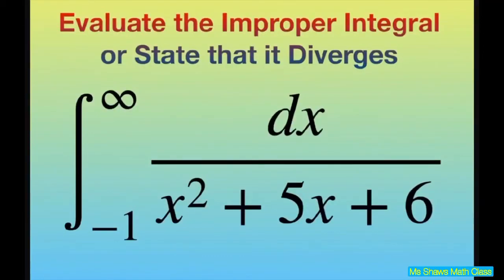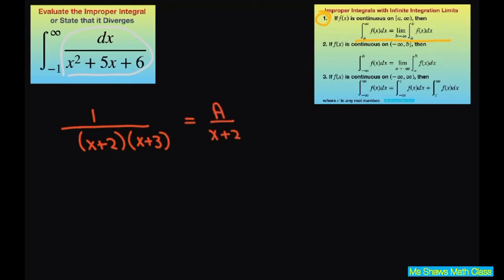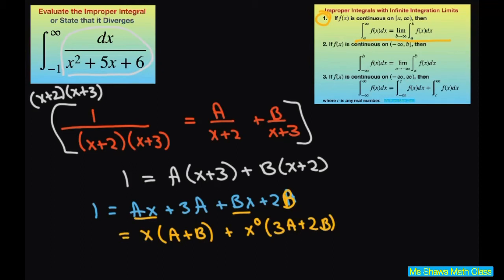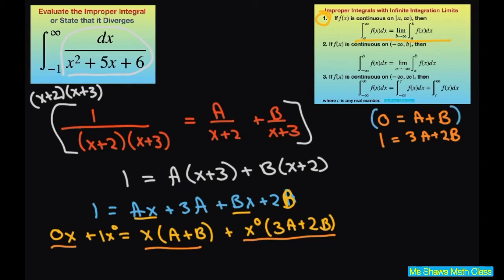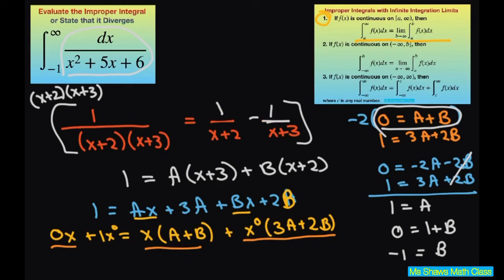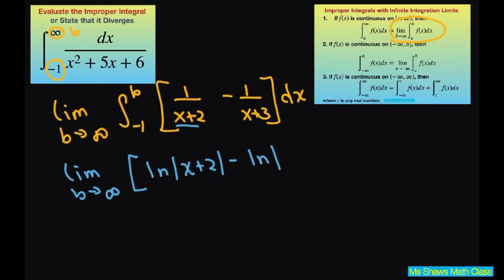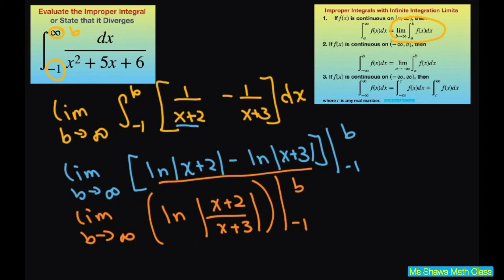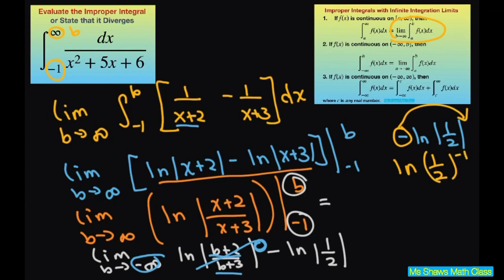Evaluate the Improper Integral dx/(x^2 + 5x +6) over [-1, infinity). Infinite Integration Limits